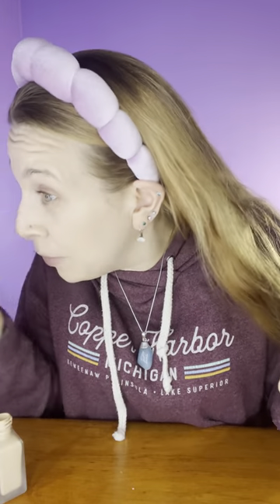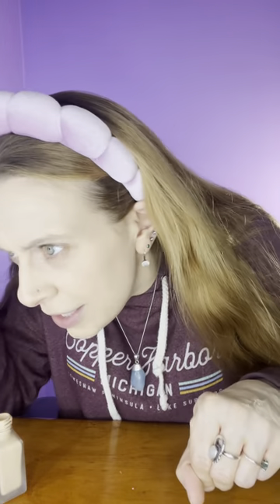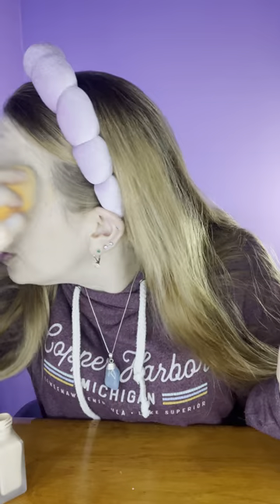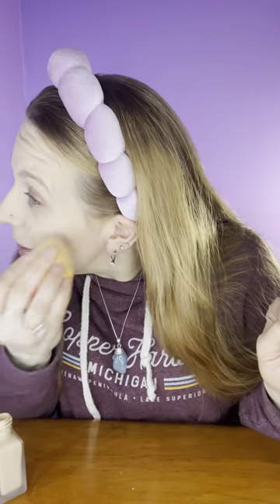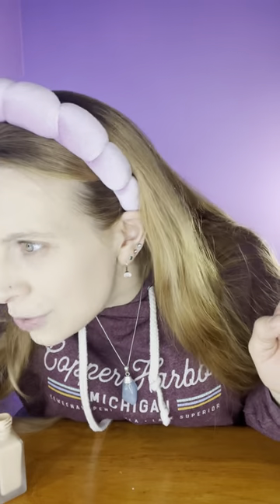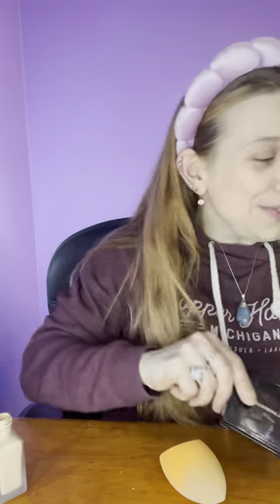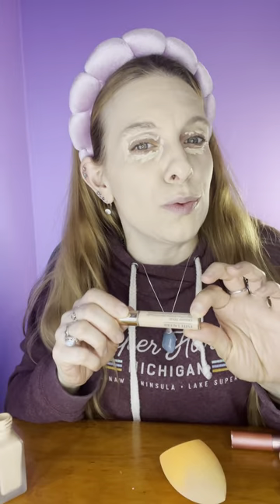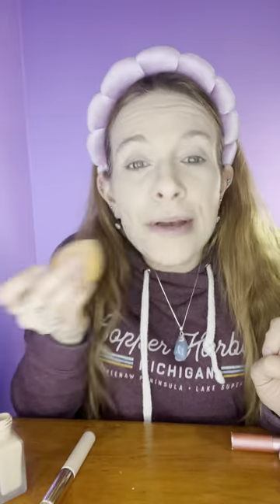Estée Lauder Double Wear Foundation 2024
Estee Lauder Double Wear stay in place foundation review and application.

Hourglass Vanish Airbrush Primer

Estee Lauder Double Wear Stay In Place Foundation

Estee Lauder Double Wear Stay In Place Flaweless Long Wear Cream Concealer